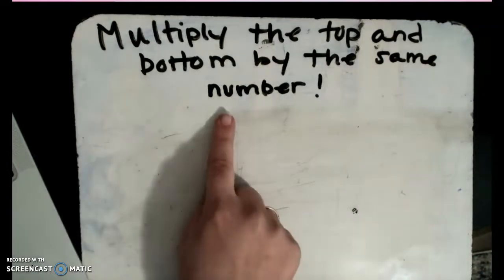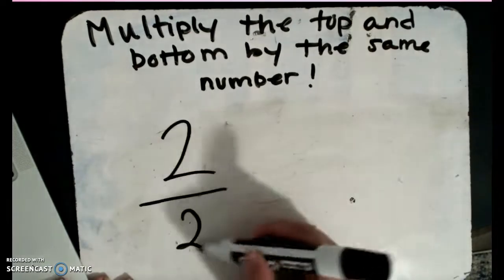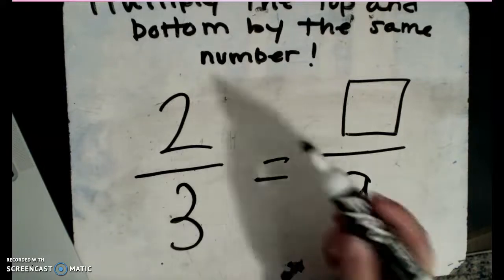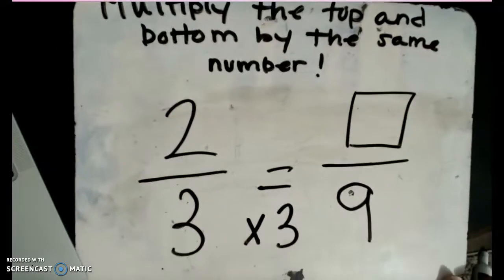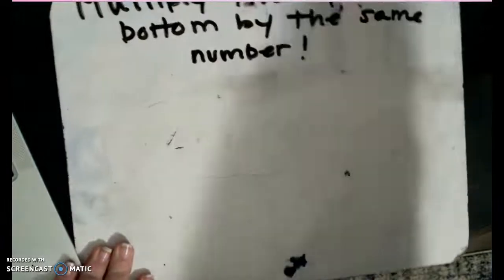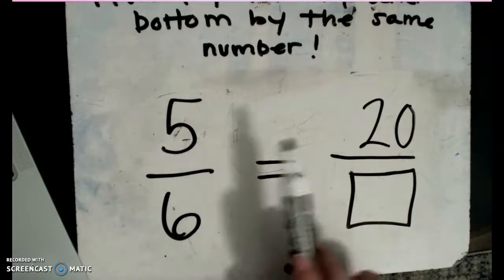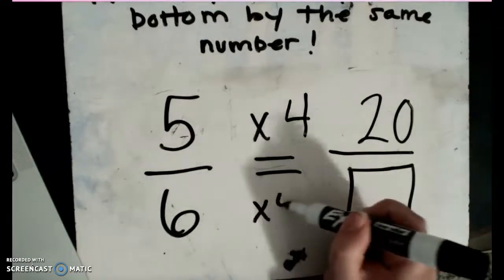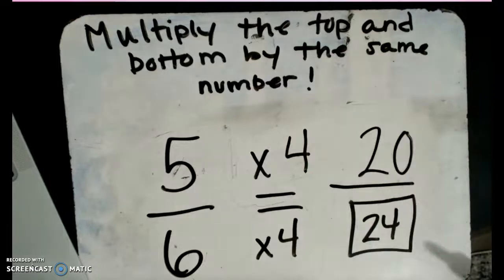Remote learning Jan 13